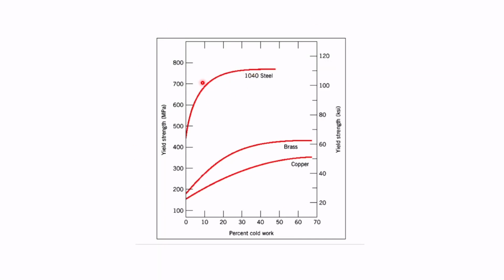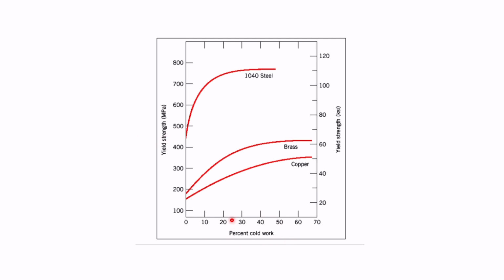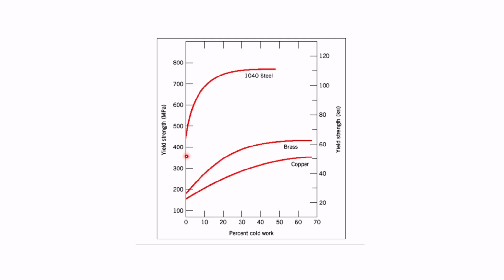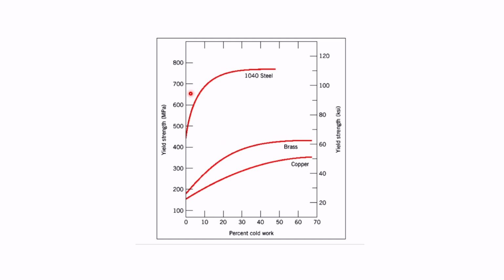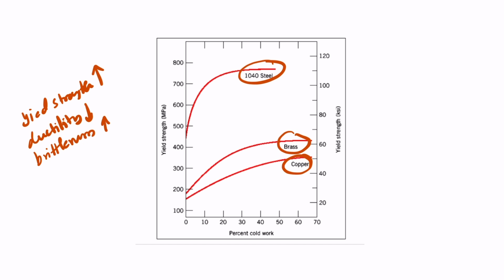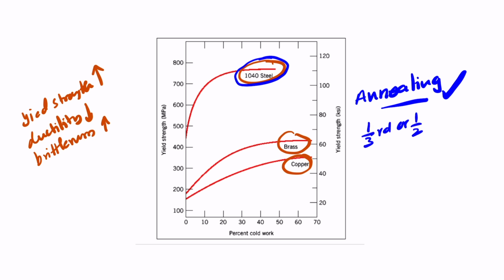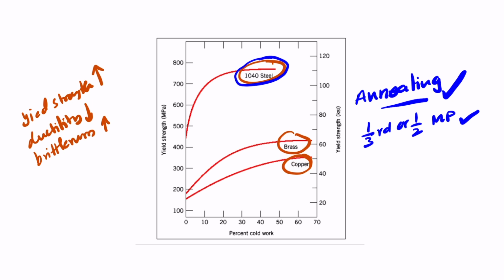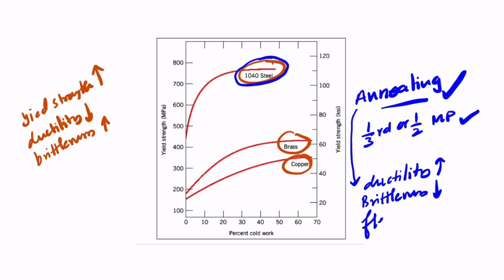“Cold Working vs Annealing | Why Strength Comes at the Cost of Ductility”